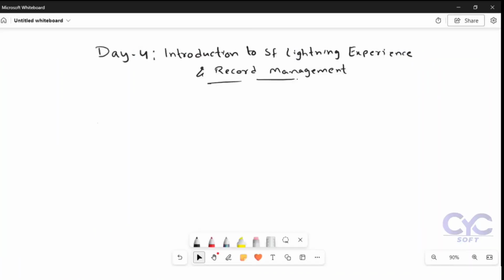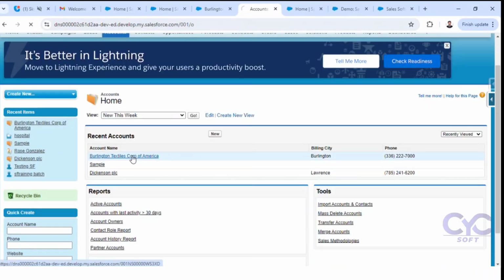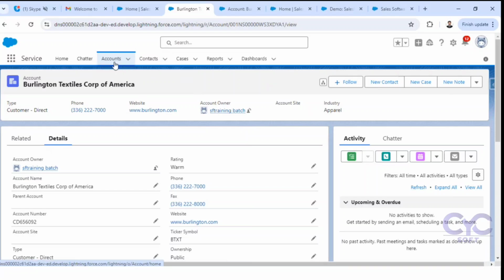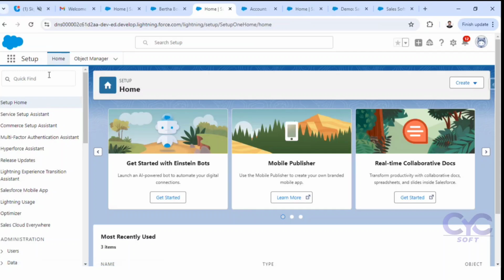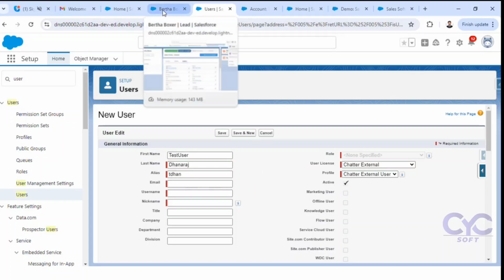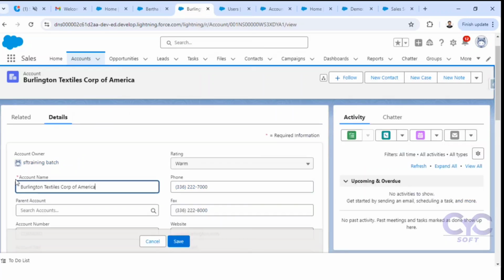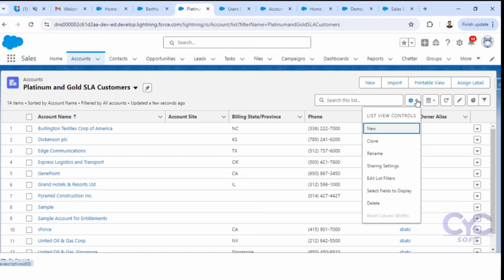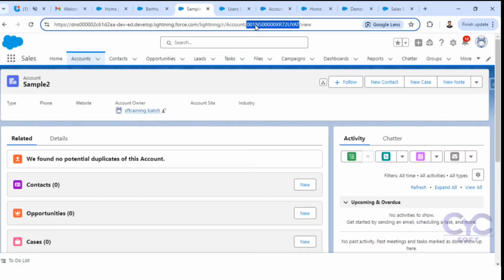Salesforce Lighting Experience & Record Management | Salesforce Lightning Free Course | CYCSOFT